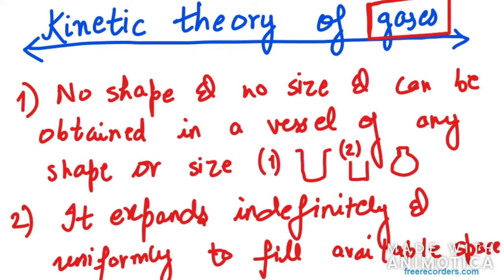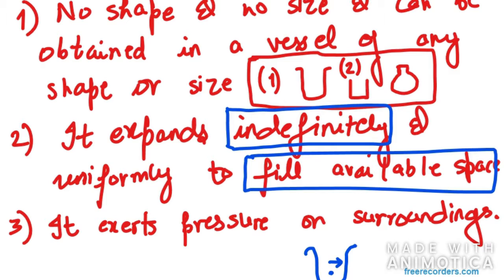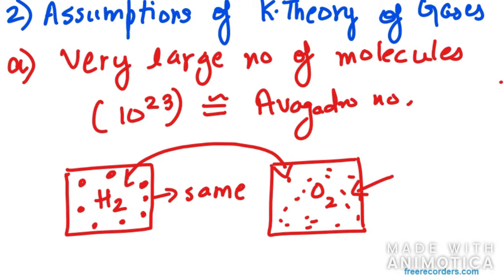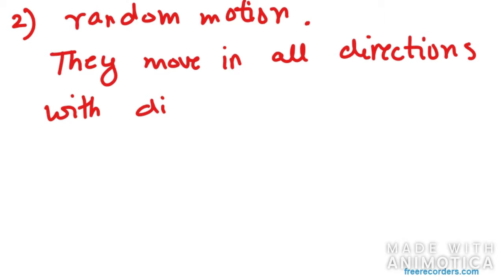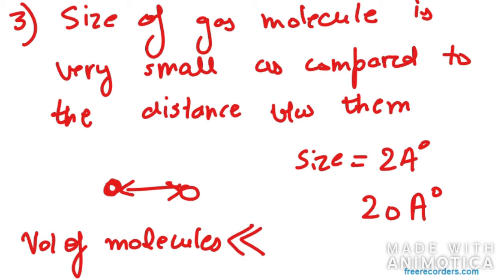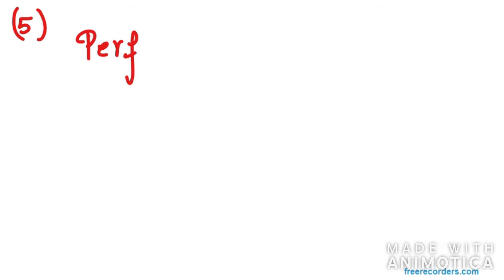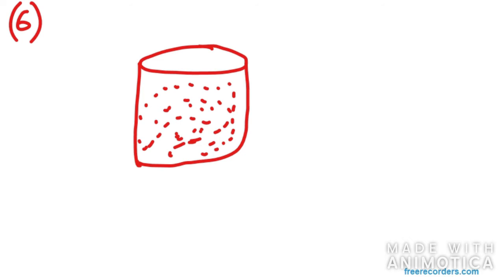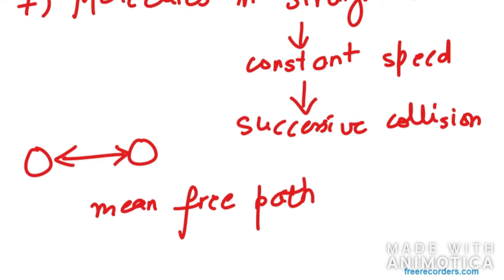Kinetic Theory Of gases explanation for Class 11, NEET, IIT-JEE||Part 1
Video Includes
1. Characteristics of Ideal gas
2. Assumptions of Kinetic theory Of Gases